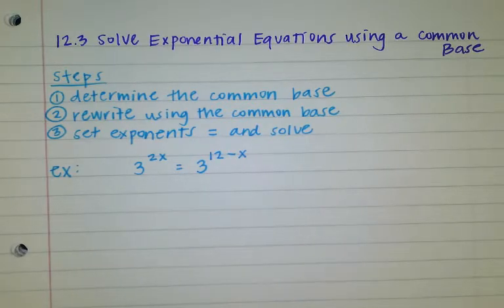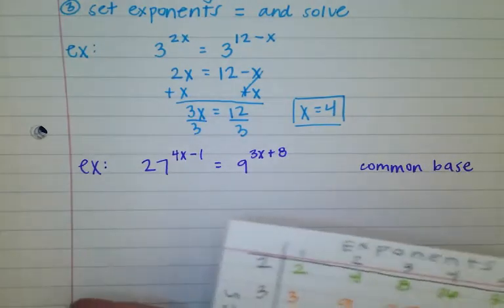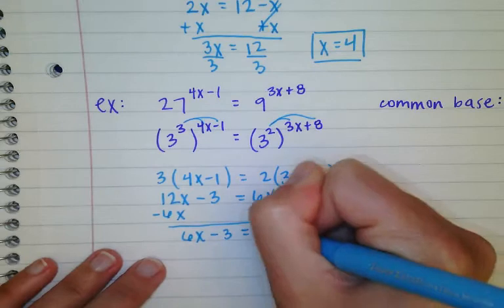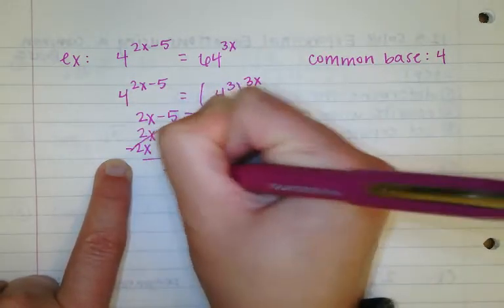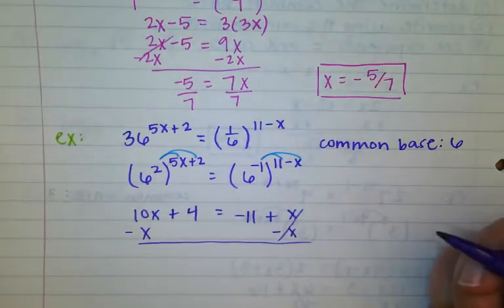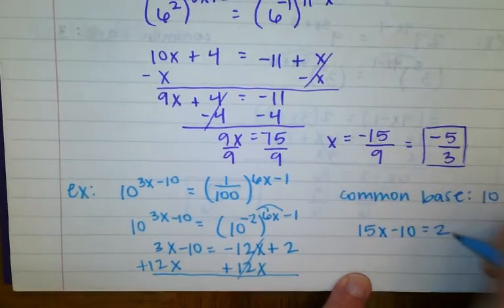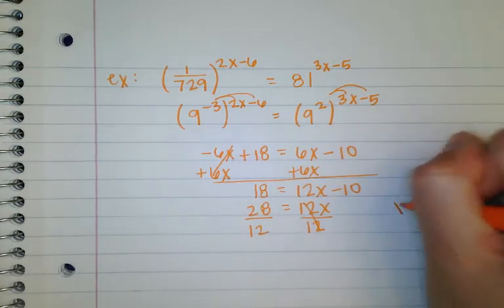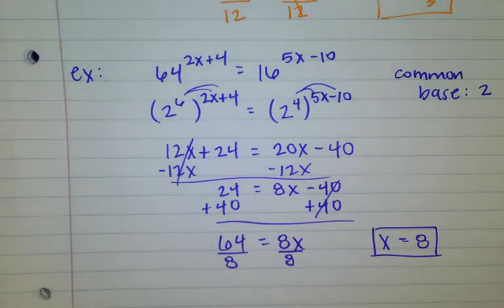Video Notes - Solve Exponential Equations using a Common Base